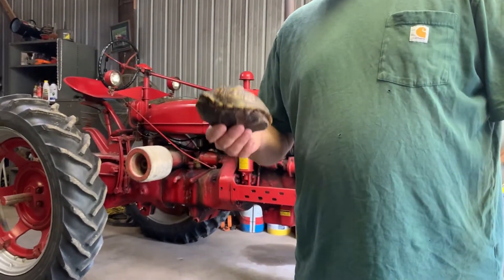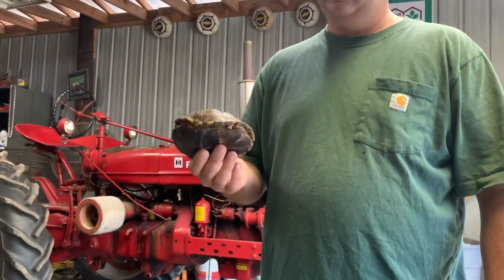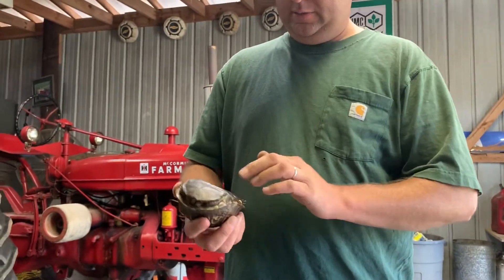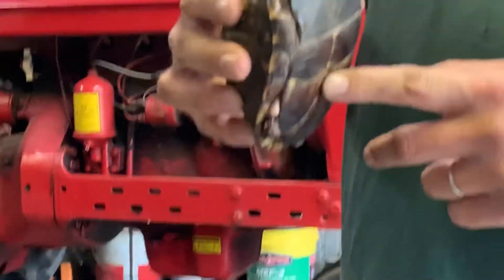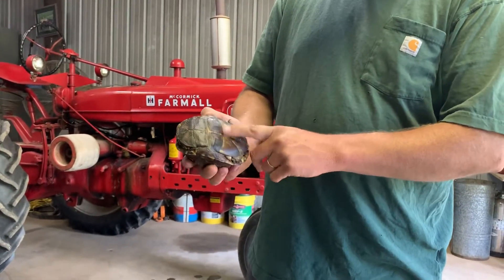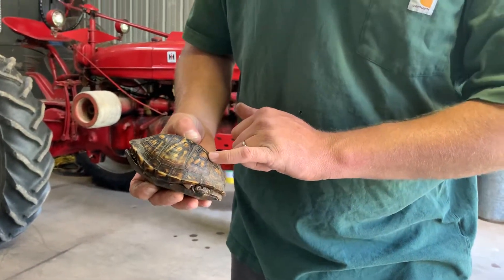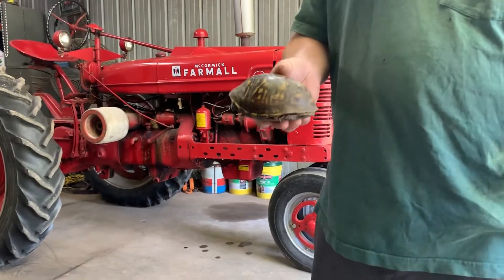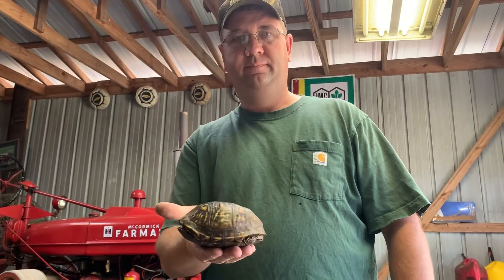Box turtle class